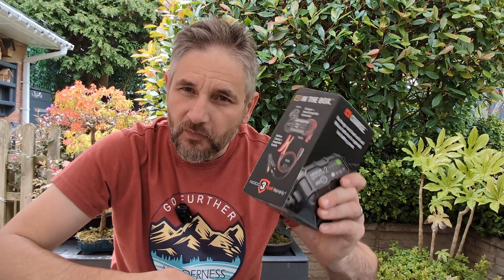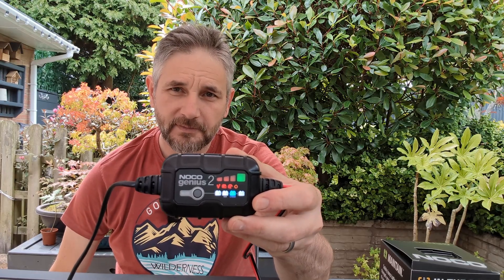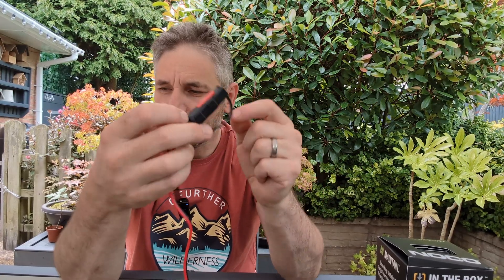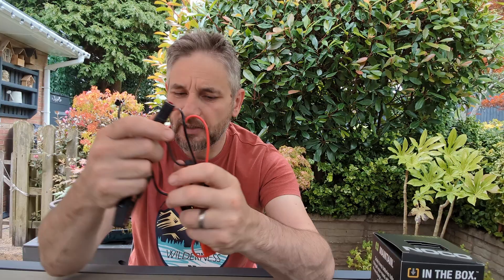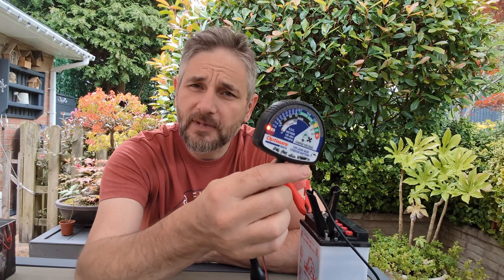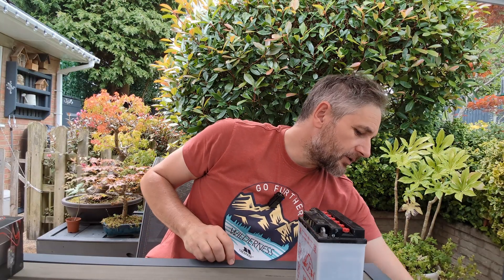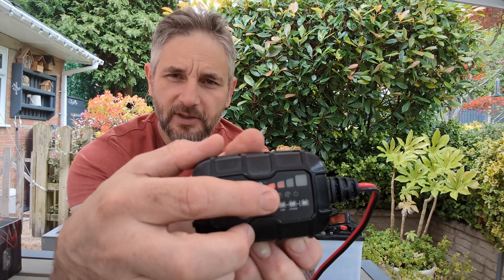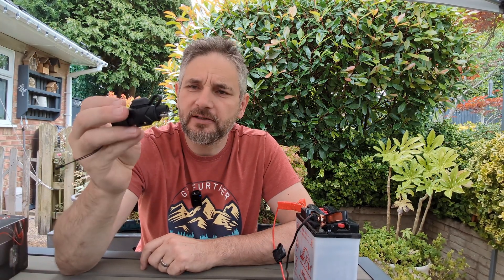Noco genius 2 - First look. Will it recover a sulphated motorcycle battery?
In this video, we take a hands-on first look at the NOCO Genius 2, one of the most advanced and compact motorcycle battery chargers on the market. Designed for 6V and 12V lead-acid and lithium batteries, the Genius 2 offers smart charging technology, automatic maintenance, and built-in safety features.

We also put its battery repair mode to the test by attempting to recover a sulfated motorcycle battery that’s been sitting unused for months. Sulfation is a common issue that causes poor battery performance and failure—but can the Genius 2 bring it back to life?

Watch as we unbox the charger, explore its features, and demonstrate its ability to desulfate and restore dead motorcycle batteries. Whether you're a weekend rider or a daily commuter, this motorcycle battery maintainer could be a game-changer for your garage.